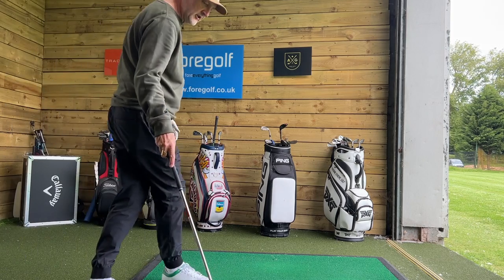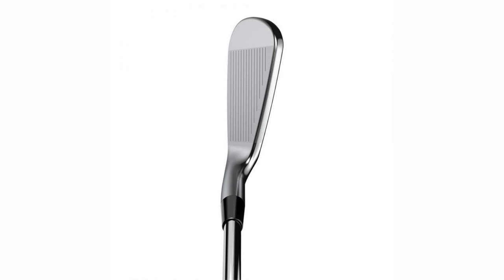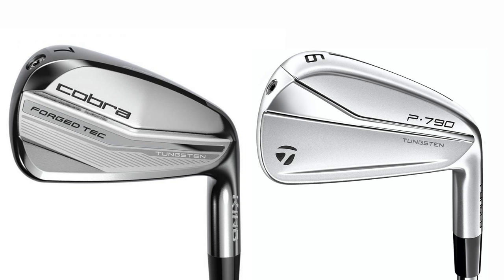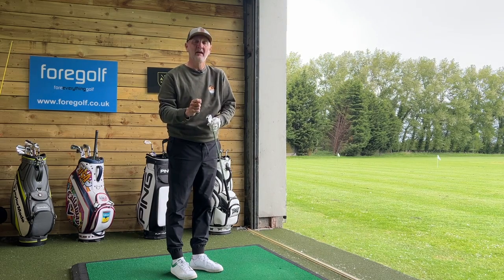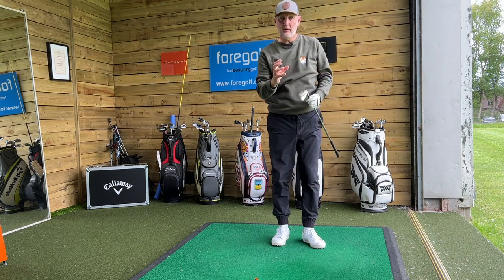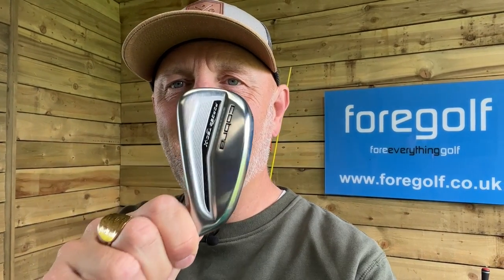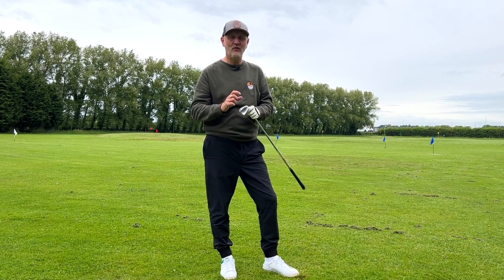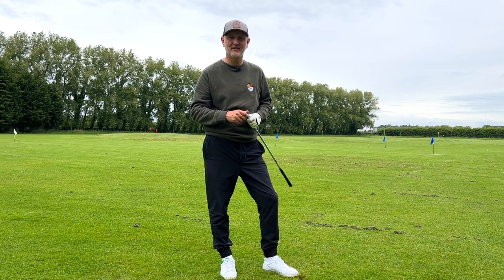Cobra Forged Tec Irons review